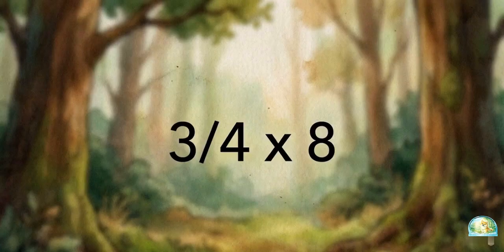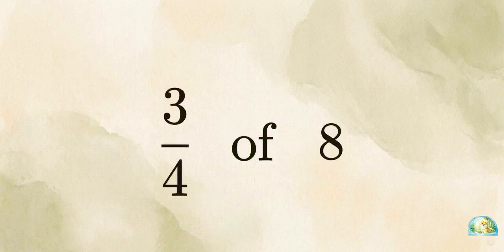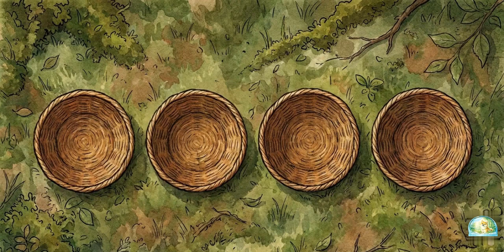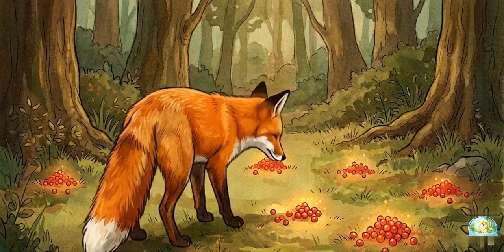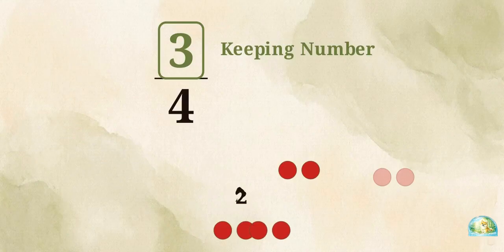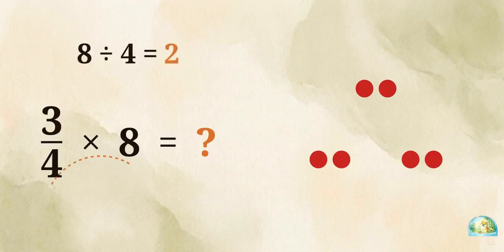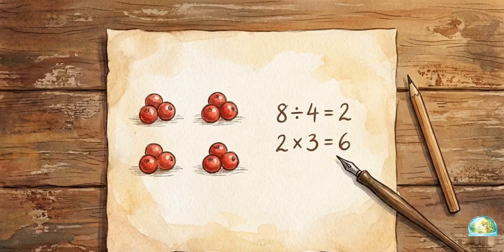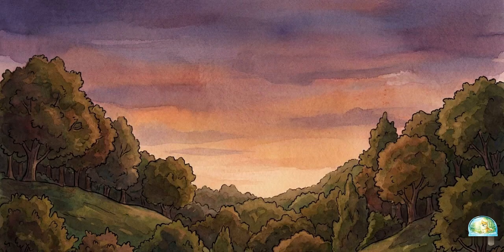5.NF.B.4a | Fox Shares Three Quarters of Eight Berries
A Symmetree standards story for 5.NF.B.4a: a fox berry scene for multiplying a fraction by a whole number. This maintenance upload replaces the older watermark with the canonical Symmetree mascot watermark.